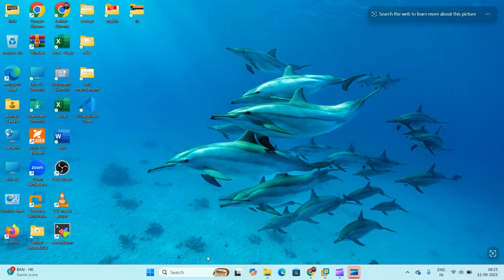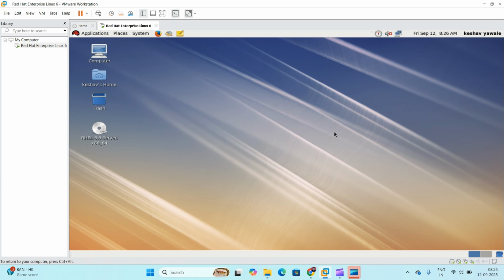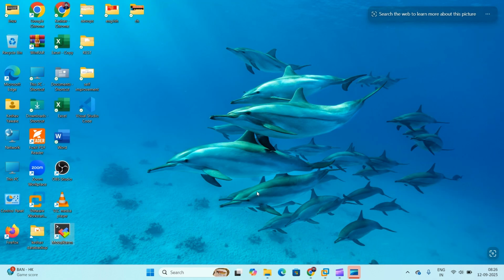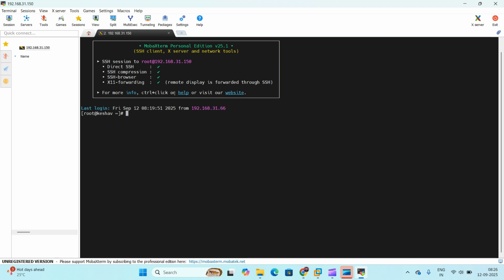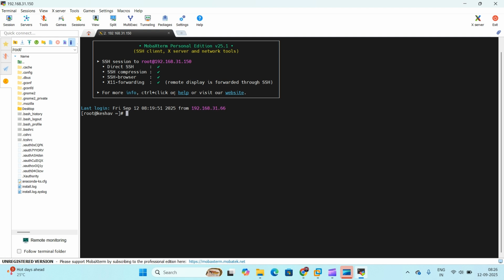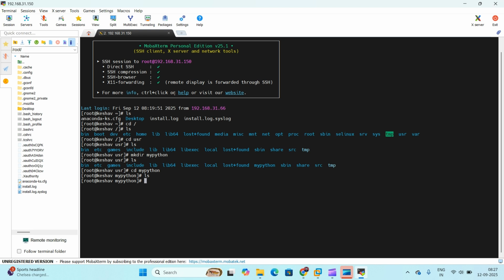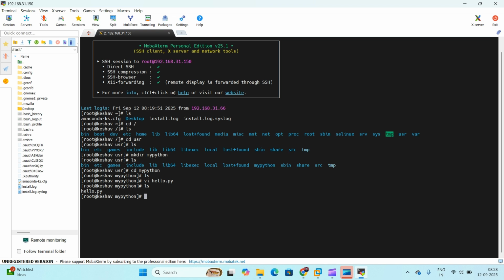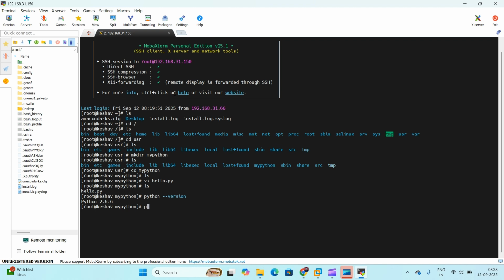how to run python script in terminal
In this video, you will learn step by step how to run a Python script in the terminal (command line).
We will cover:

opening terminal/command prompt

running python in interactive mode

executing python scripts using python filename.py

This tutorial is perfect for beginners who want to start coding in Python and run their programs directly from the terminal.